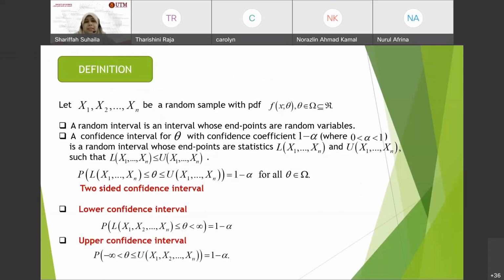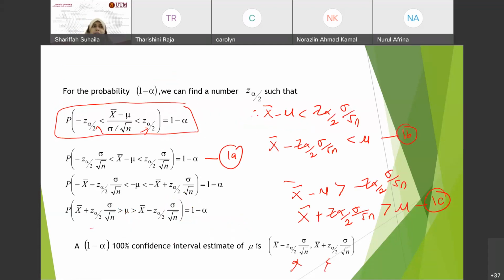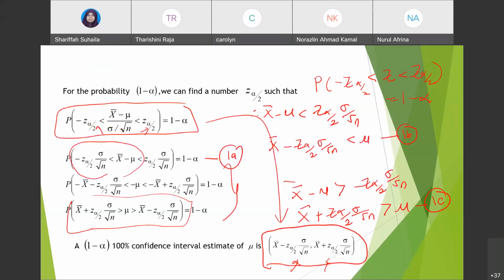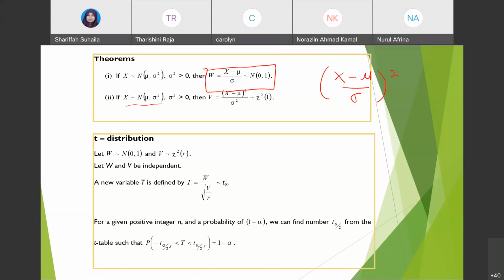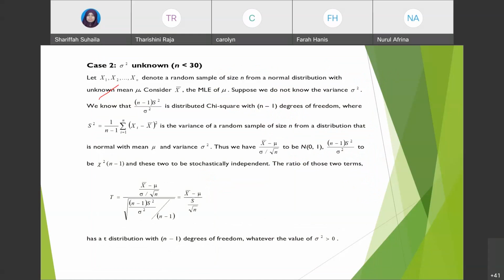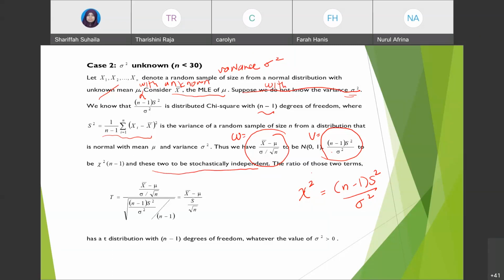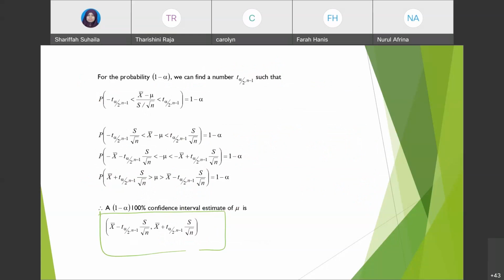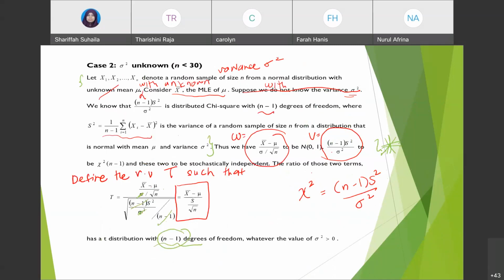DERIVING INTERVAL ESTIMATION FOR A SINGLE POPULATION MEAN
This course is designed for Inferential Statistics. The topic focuses on deriving the interval estimation for a single population mean.